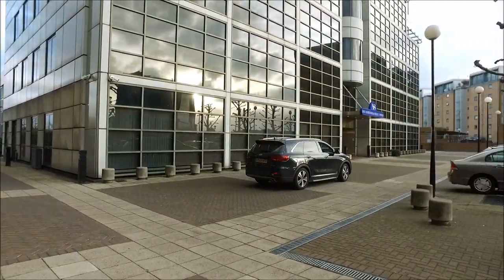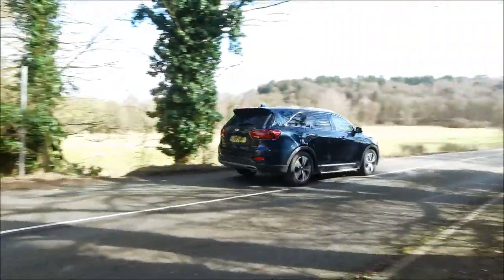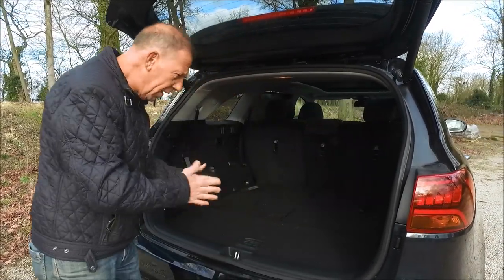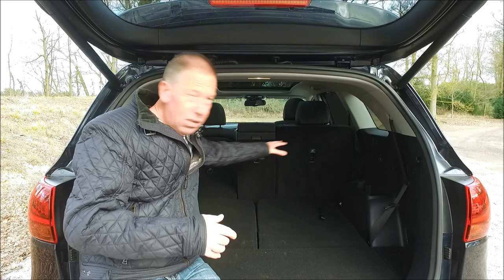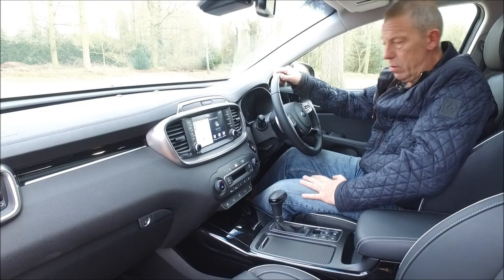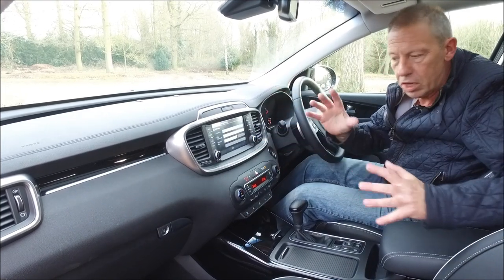Kia Sorrento; 7 seats; family car; Economical: Kia Sorrento Review & Road Test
The new Kia Sorento features a refreshed exterior and interior design and is available with Kia's latest safety as well as in-car connectivity technologies. An all new GT Line variant is also available, as well as an efficient new eight-speed automatic transmission for 2.2-litre diesel model.
Kia have revised the front and rear bumpers, added new LED head- and tail-lamps plus a new dark metallic finish to the front grille. Inside, the cabin features a newly-designed steering wheel and driver instrument cluster, as well as a new climate control LCD display. The dashboard also features a new Audio Visual Navigation (AVN) system.
The new Kia Sorento features an increased proportion of soft touch materials and leather for a more premium cabin ambience. Customers can specify the interior in single-tone (black) or two-tone (black and stone beige), with cloth or leather upholstery. The driver and front passenger seats are equipped with four-way and two-way adjustable lumbar support respectively, to enhance seating comfort.
Following a full refresh, which included things like a standard three-row layout, redesigned front and rear fascias, and an upgraded interior, the 2019 Kia Sorento can be bought for as little as £29,000  but move towards the top of the range and things start to get a bit pricier.